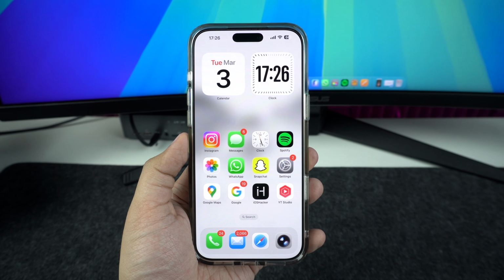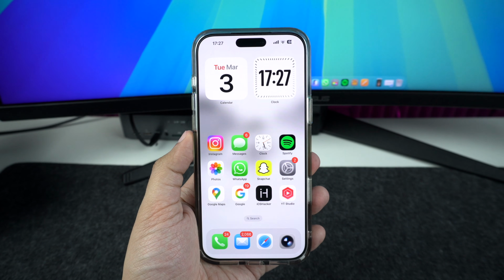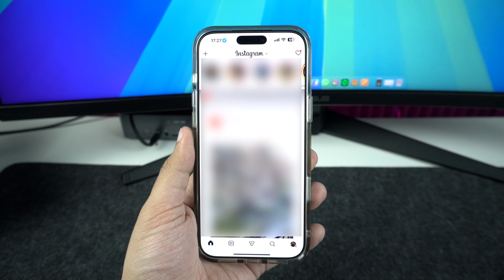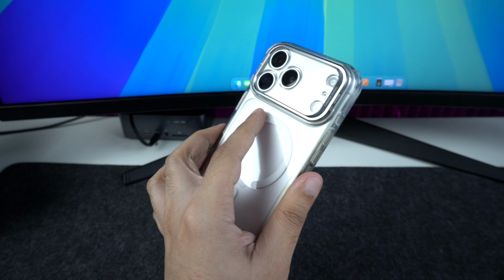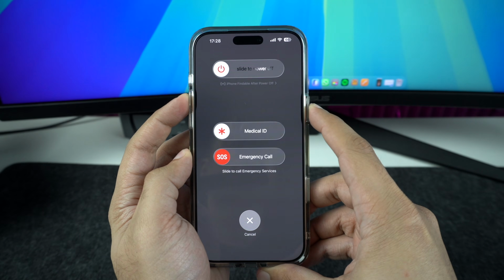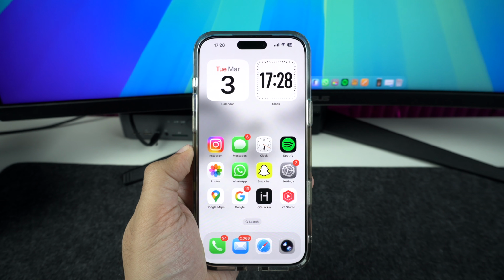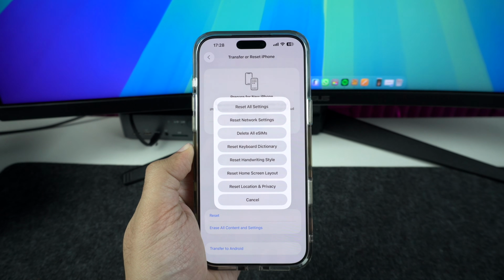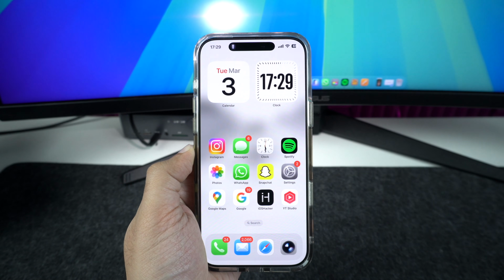iPhone Flashlight Not Working? Here's How to Fix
Is your iPhone flashlight not working or refusing to turn on? If the flashlight icon is greyed out, not responding, or suddenly stopped working, this video will show you exactly how to fix the problem step by step.

In this guide, we walk you through several simple solutions that can help fix the iPhone flashlight not working issue, including checking for camera conflicts, removing case blockage, restarting your iPhone, and resetting settings if needed.

These troubleshooting steps work on all iPhone models running the latest iOS version.

If your iPhone flashlight won’t turn on, is not working from Control Center, or stopped working after an update, this guide will help you fix the problem quickly.

Topics covered in this video:

iPhone flashlight not working
iPhone flashlight not turning on
flashlight greyed out iPhone
iPhone torch not working fix
iPhone Control Center flashlight issue
restart iPhone to fix flashlight
reset settings flashlight fix
iPhone flashlight stopped working